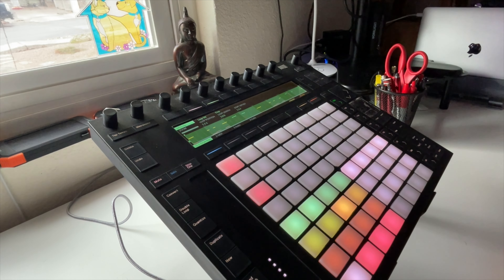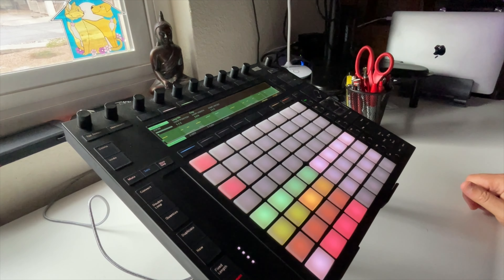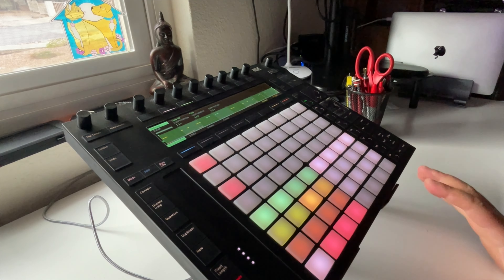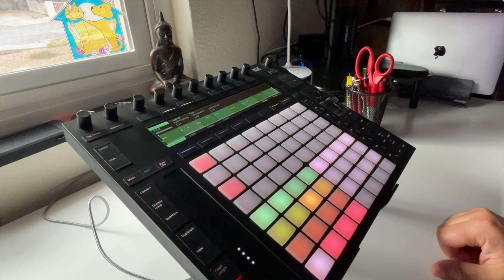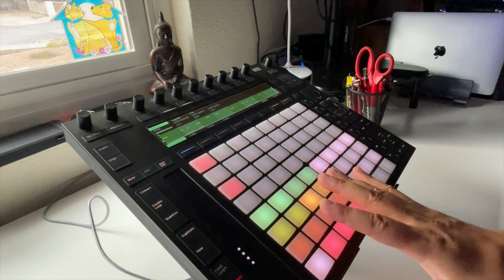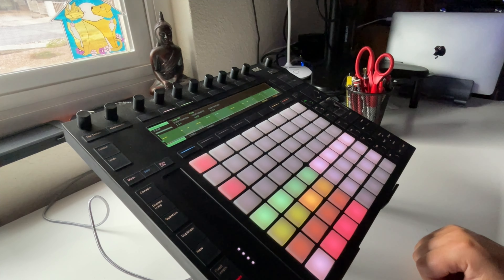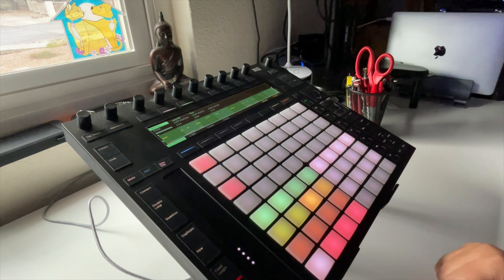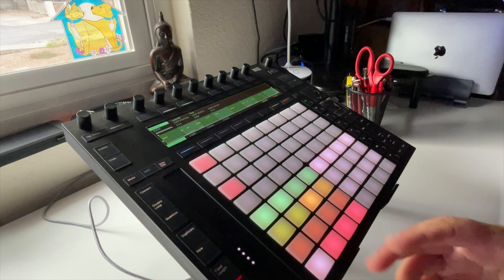Ableton Push 2: This thing is WOW!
I am new to Ableton and the Push 2.

Wow WOW!!